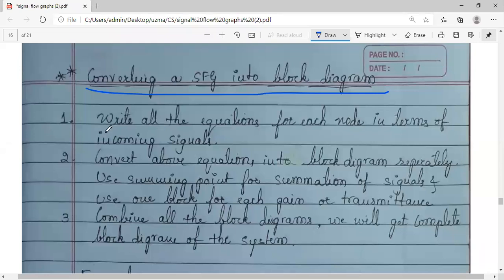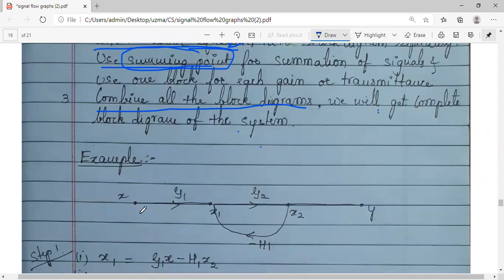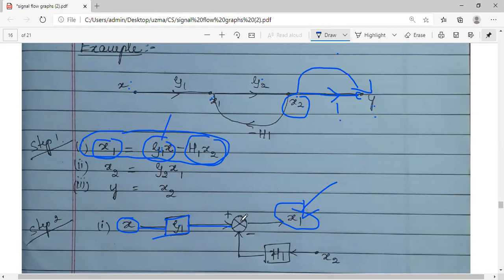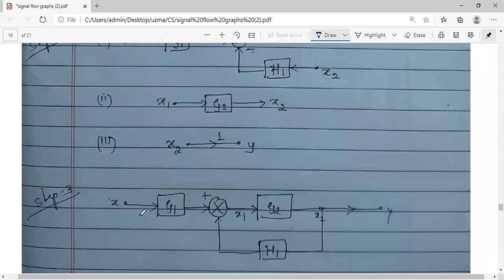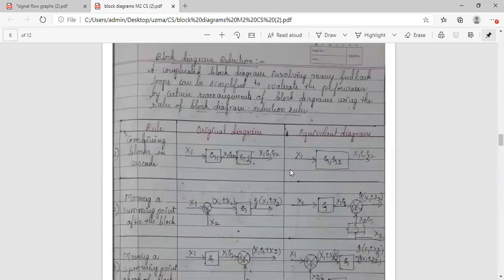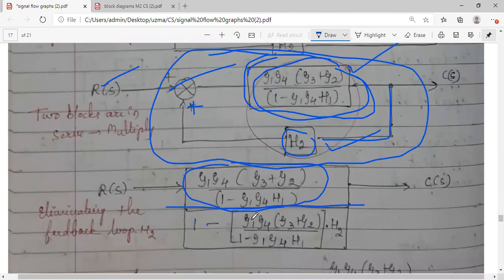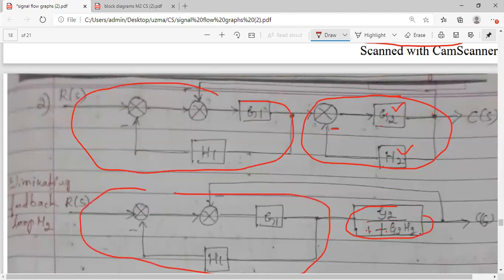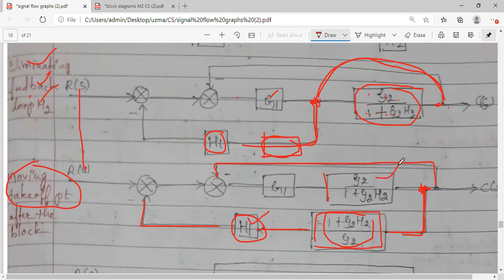Module 2 18EC43 control systems lecture 26 part 1:SFG to block diagram conversion, problem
Problem on block diagram reduction to find the Transfer function